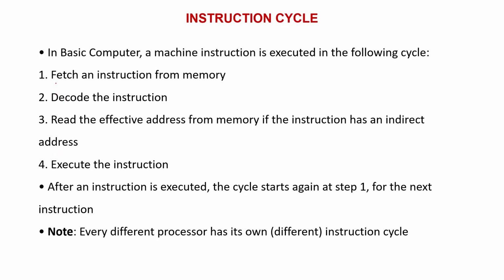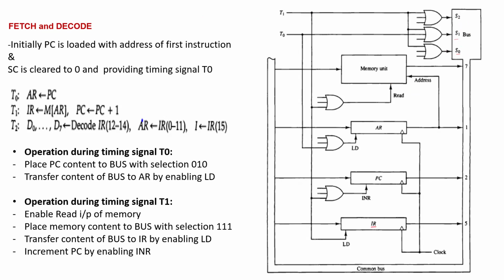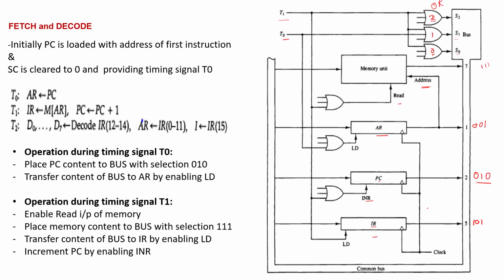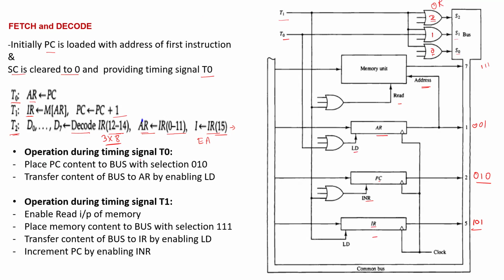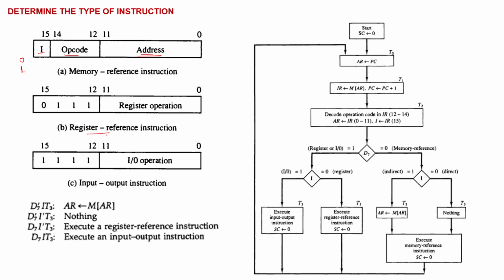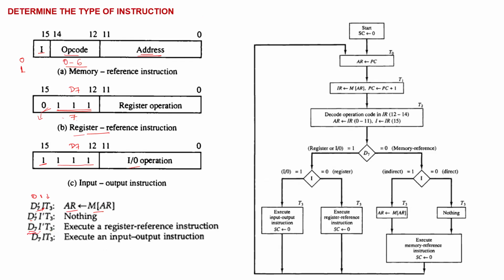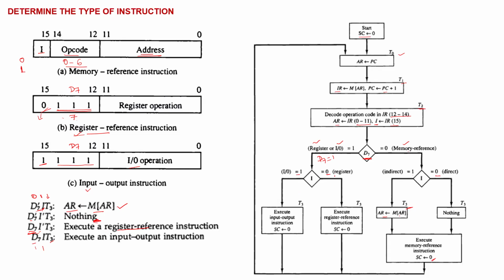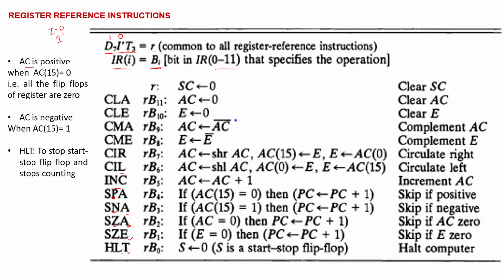Instruction Cycle | Register Reference Instructions| CO | Gate, ESE, University Exam| L12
Instruction Cycle, Register Reference Instructions, Computer Organization, Gate, ESE, University Exam
⏱️ Time Stamp

00:00 Introduction
01:21 Instruction Cycle
03:45 Fetch and Decode
12:54 Determine Types of Instruction
20:12 Register Reference Instructions